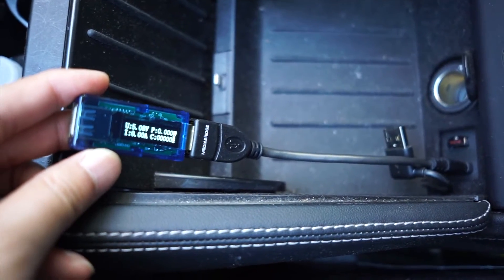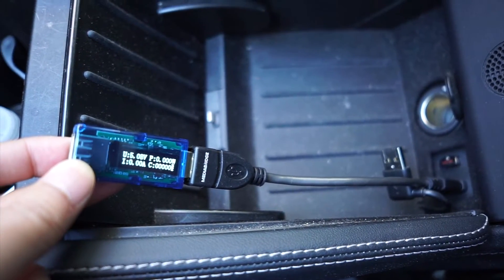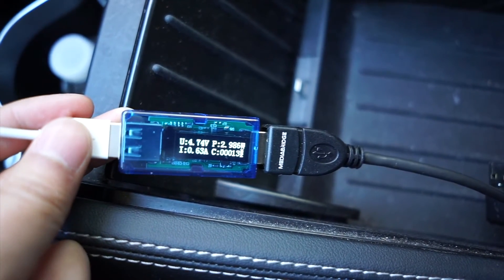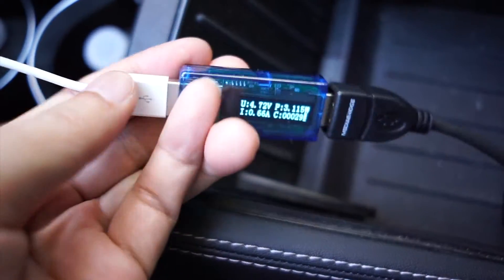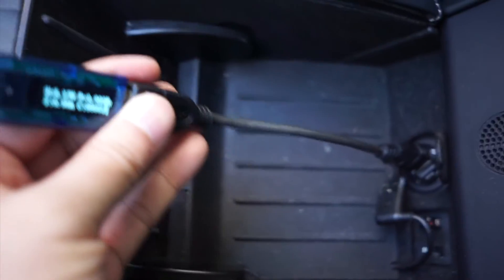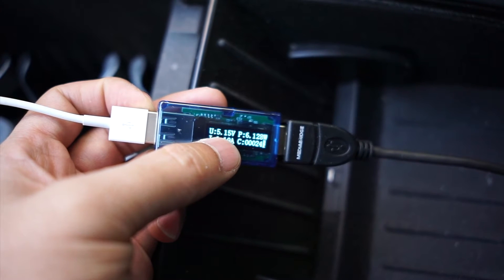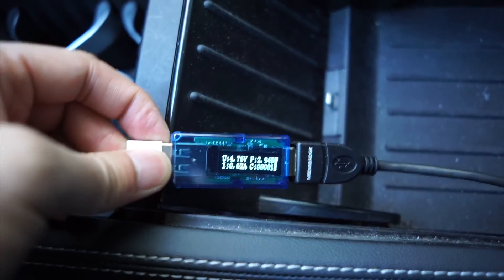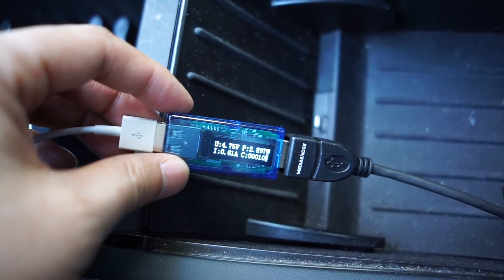What is the Tesla Model S Weakest Link?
Buy the Worlds Smallest  Most Powerful Dual USB Car Charger here on Amazon for $12.99:

I've notice over time that trying to use my phone and charge it at the same time using the onboard USB port was futile.  I was very interested to figure out what kind of power the port was putting out.  I finally found some USB meters that allowed me to take a peak at what the USB port was outputting and confirm that it wasn't barely enough to charge and use the phone at the the same time.

The port seems to be a standard USB port which has a hard limit of 0.5 amps.  I use the iPhone 6 which pulls 1 amp max for charging. This test was performed on a 2013 Tesla Model S P85+.  Maybe someone can test it on their new Tesla to see if they fixed this problem or not?

My suggestion is to get a good car charger.  I found the smallest most powerful car charger by Aukey which is only slightly bigger than the cigarette port that you plug it into!  Amazing!

You can buy the smallest most powerful car charger here on Amazon:

Here is the video showing how bad the USB is on the Tesla!